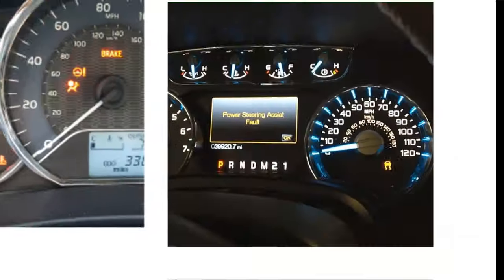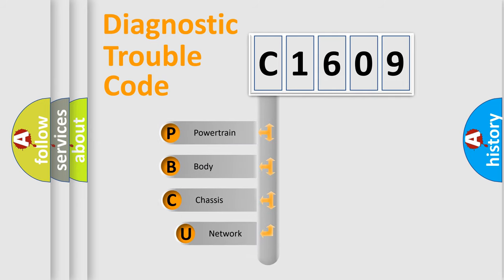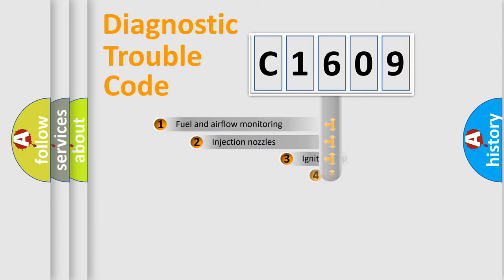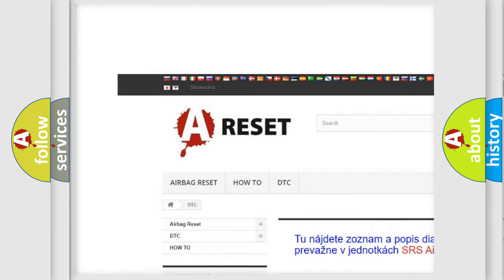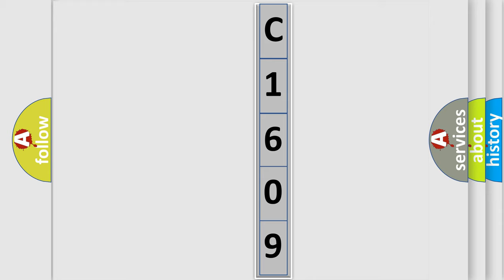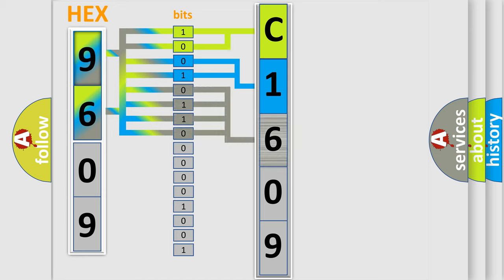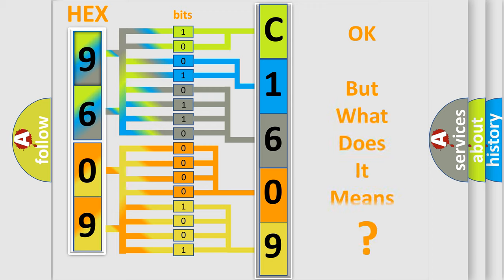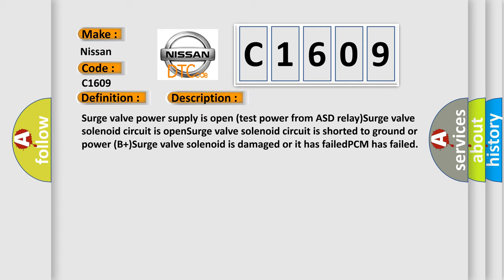DTC Nissan C1609 Short Explanation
Contents:
0:21 Basic DTC analysis according to OBD2 protocol standard.
1:48 Insight into programming
2:58 A diagnostically understandable description of the Diagnostic Trouble Code
3:05 Basic error definition

Make:
Nissan
Code:
C1609
Definition:
Surge Valve Solenoid Circuit Fault
Cause:
Surge valve power supply is open (test power from ASD relay)Surge valve solenoid circuit is openSurge valve solenoid circuit is shorted to ground or power (B+)Surge valve solenoid is damaged or it has failedPCM has failed